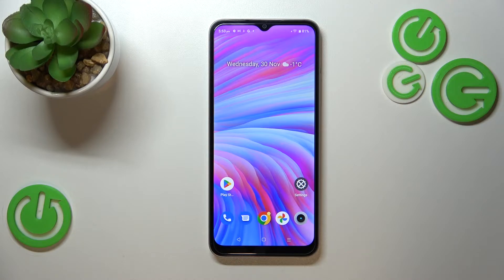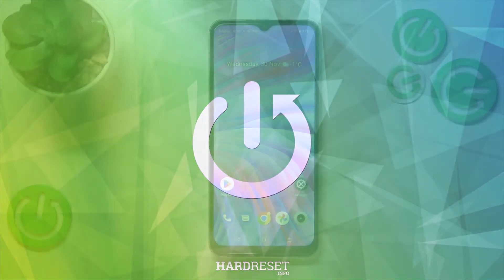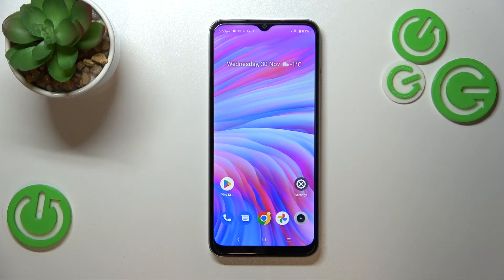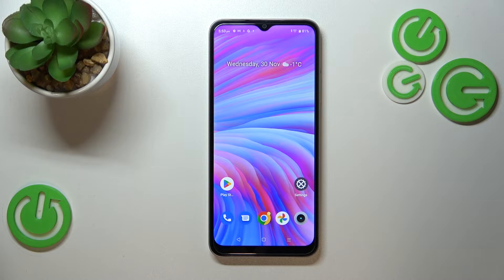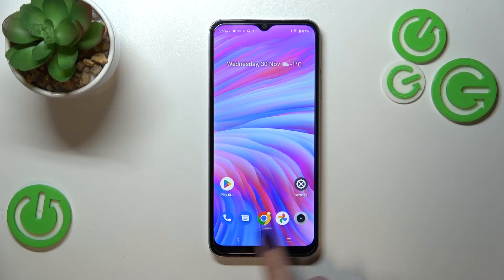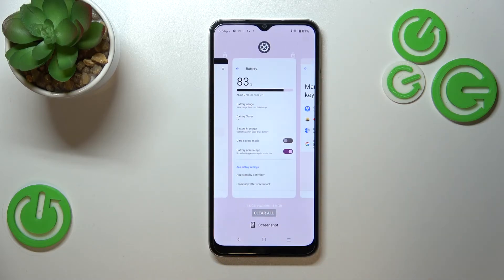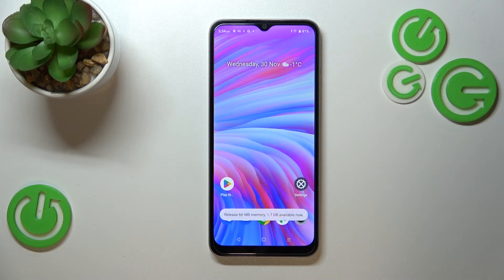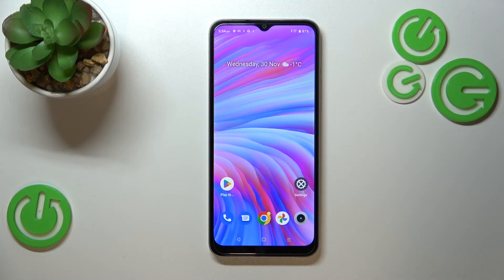REALME C33 - How To Turn Off Running Apps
To turn off running apps on your Realme C33, you can try the following steps:

Open the recent apps screen on your phone. This can usually be done by pressing the recent apps button (the square button) at the bottom of the screen, or by pressing and holding the home button.

On the recent apps screen, you should see a list of apps that are currently running.

To close a specific app, swipe it to the left or right. You can also tap on the "X" icon to close the app.

To close all apps at once, tap on the "Clear all" button at the bottom of the screen.

Alternatively, you can try going to the phone's settings app and looking for an option to manage or close running apps. This may be located in a section called "Apps," "App manager," or something similar. The exact steps may vary depending on the device's software version and settings.

How To Shut Down apps on Realme C33 ?
How to close apps on Realme C33 ?
How to fully turn off app in Realme C33 ?
How to stop running apps on Realme C33 ?